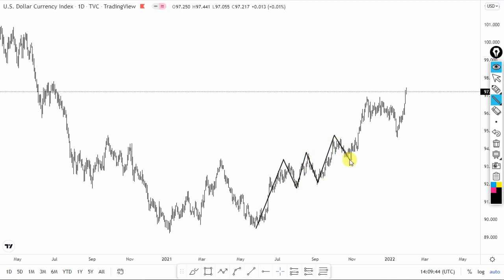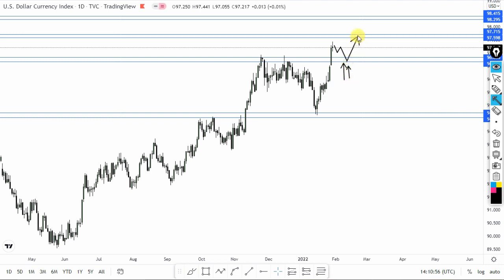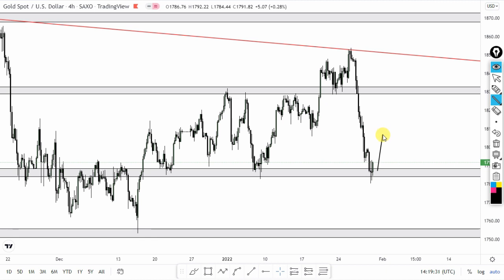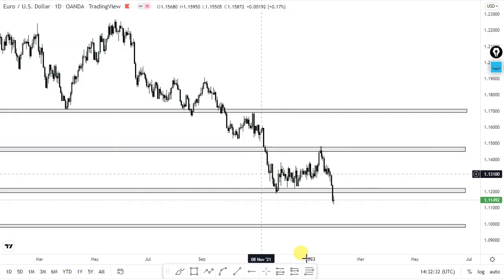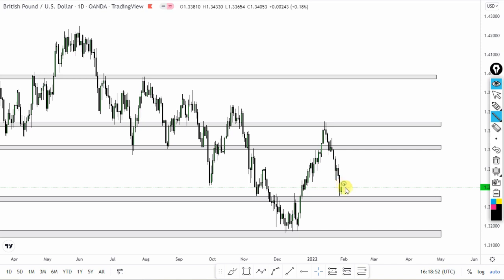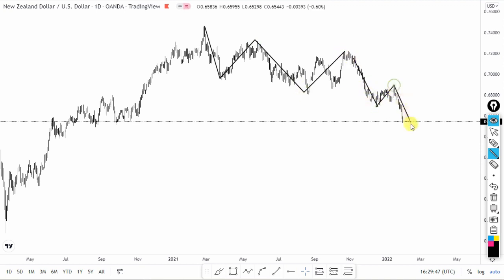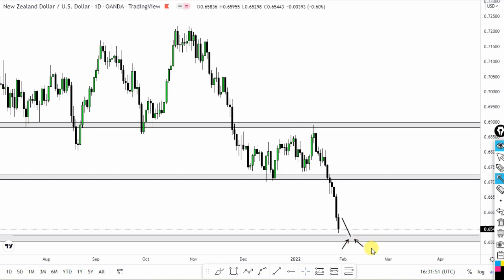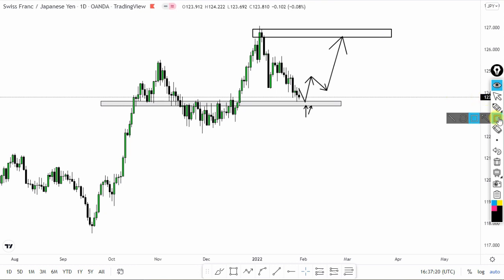How To Analyse Forex Market Chart ? | Forex Market Analysis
In this session "How To Analyse The Forex Market Chart"

Forex pairs & markets covered in this session
DXY, XAUUSD, EURUSD, EURNZD, GBPUSD, GBPCHF, NZDUSD, CHFJPY

"Our Analysis is Based on Price Action Method"

00:00 Today's Topic
00:35 US DOLLAR
02:05 XAUUSD (GOLD)
04:31 EURUSD
06:47 GBPUSD
07:57 GBPCHF
08:56 EURNZD
09:57 NZDUSD
11:40 CHFJPY
12:49 END SCREEN